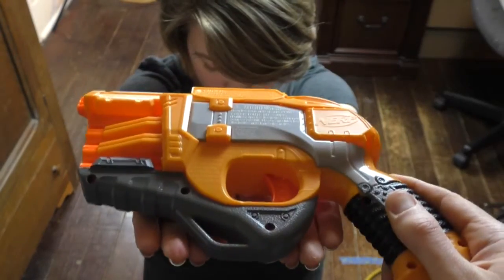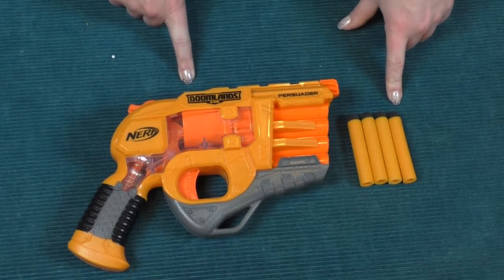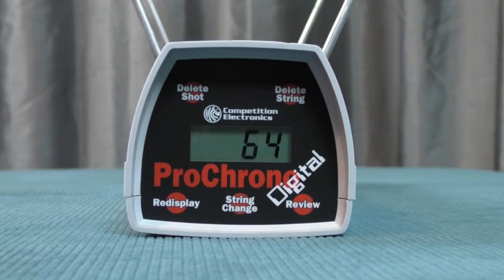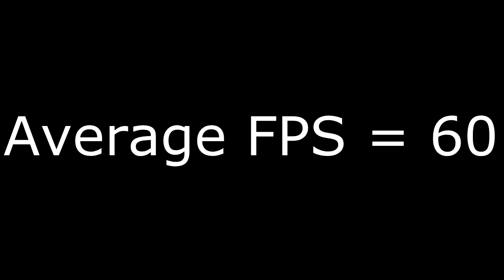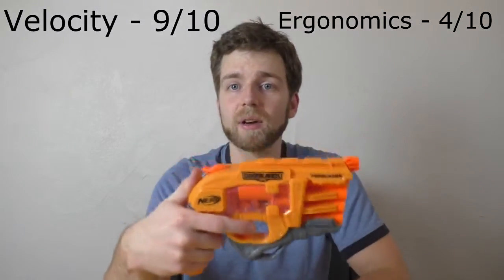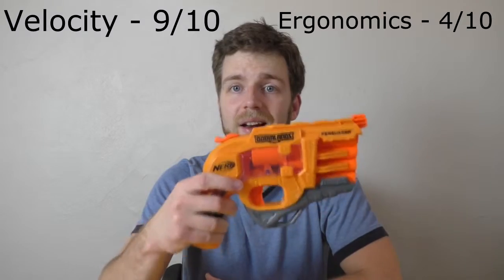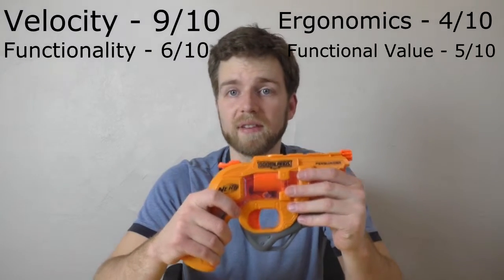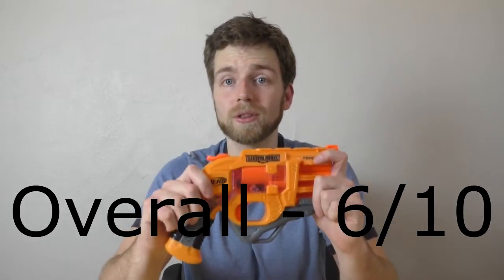Nerf Doomlands Persuader Review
In this video I review the Nerf Doomlands Persuader with my friend Helen.